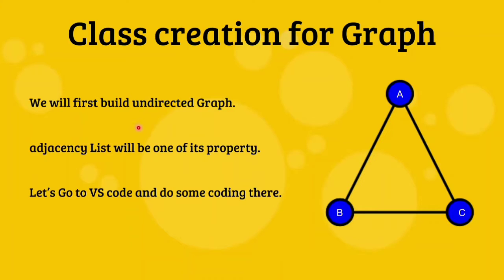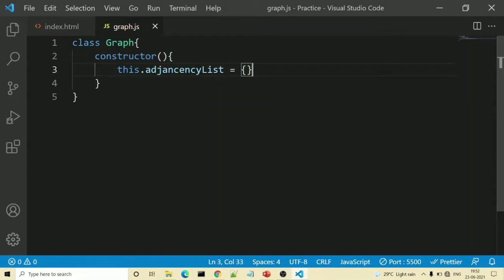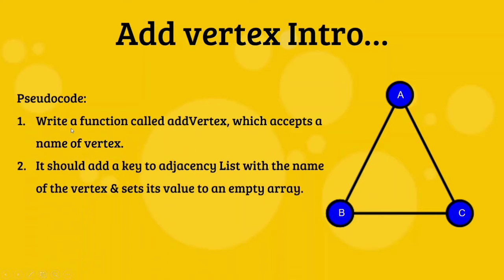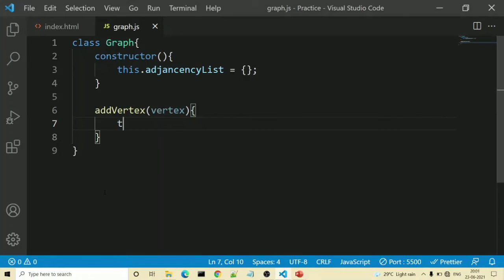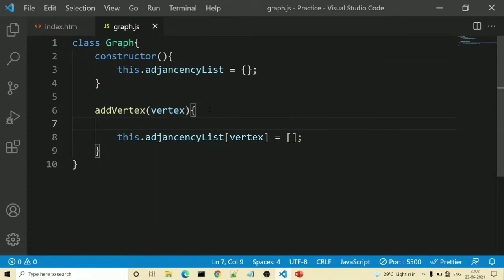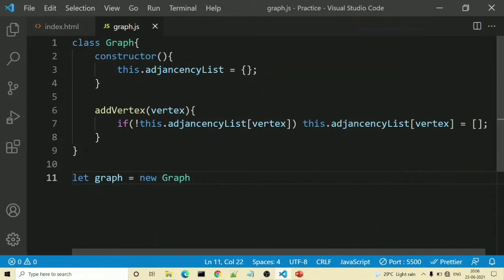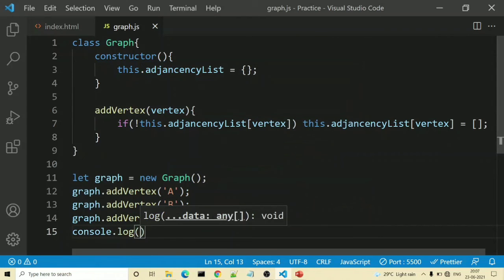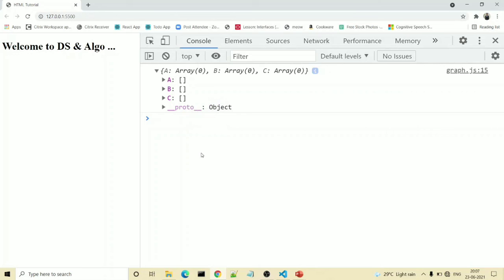Graph adding vertex